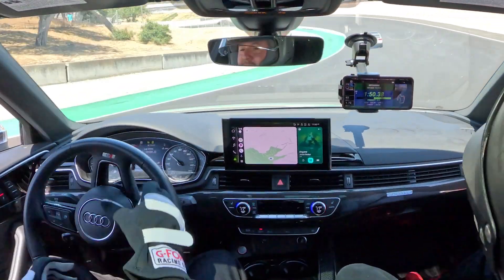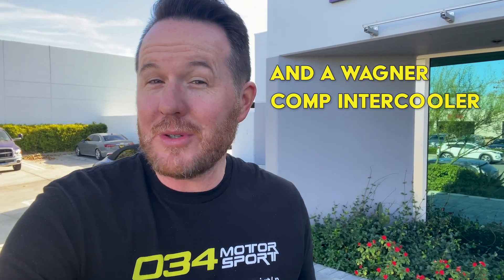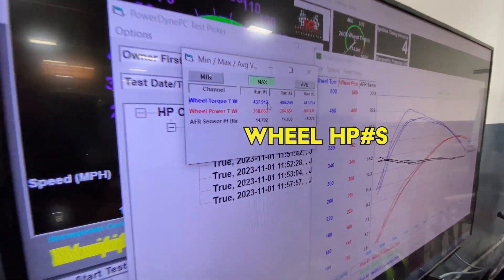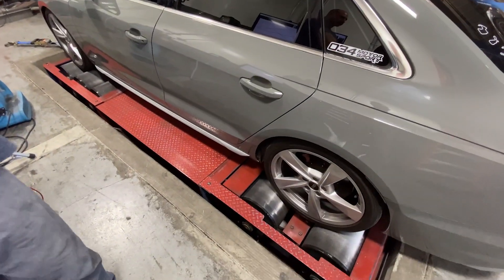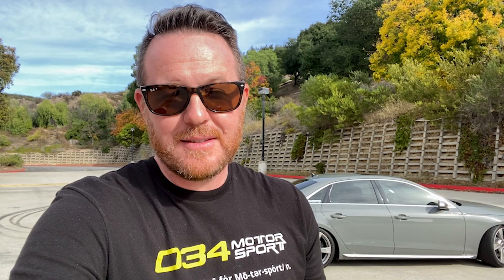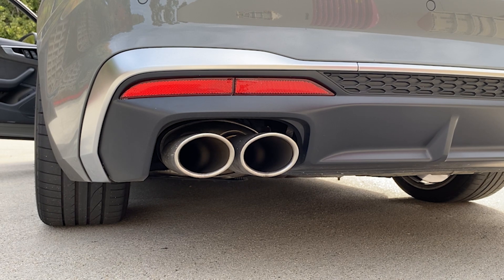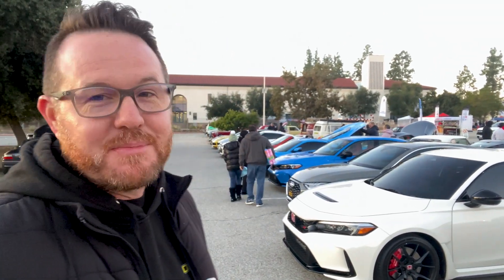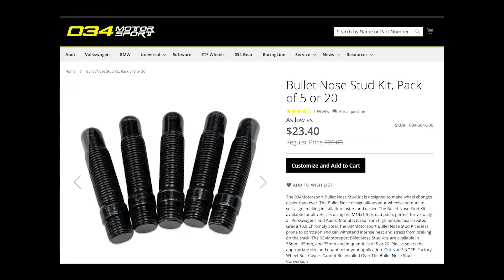Life After Tune! - Stage 1 E85 Dyno Run - 034 Tune Review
Almost a year after going stage 1 E85 with 034 Motorsport, I give my full review of life after a tune, including my first dyno run to see if the advertised HP gains match 034's claims.

And thanks to 034 Motorsport for their support on this build